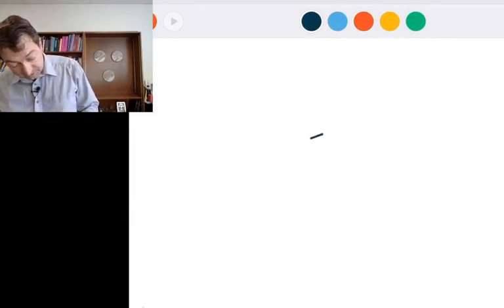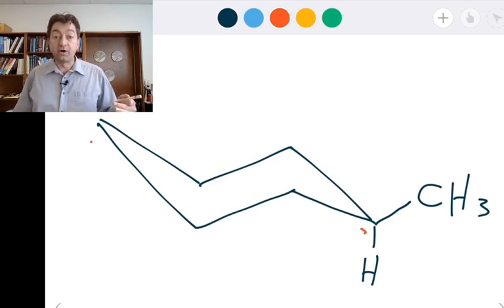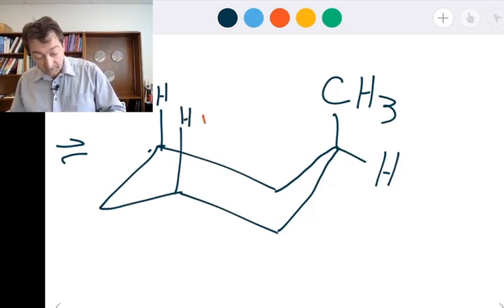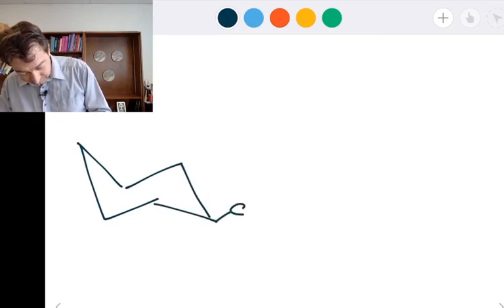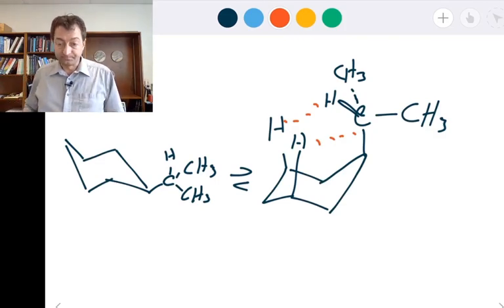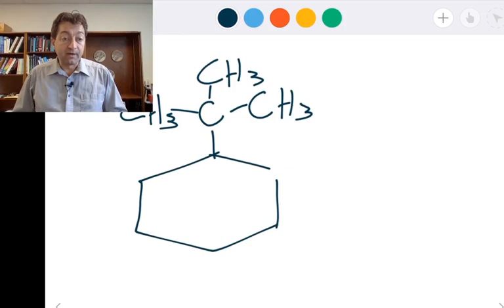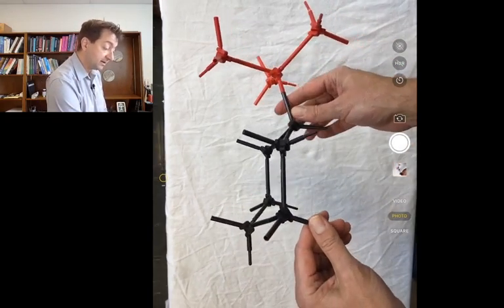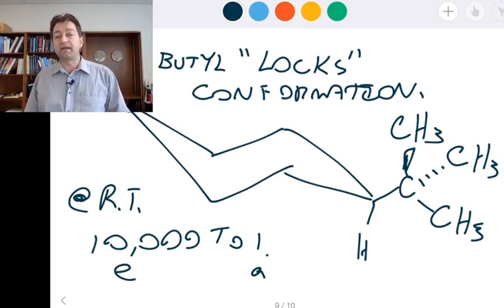Substituted Cyclohexane Part I, 1,3 Diaxial interactions, Dr. Sorensen, University of Manitoba